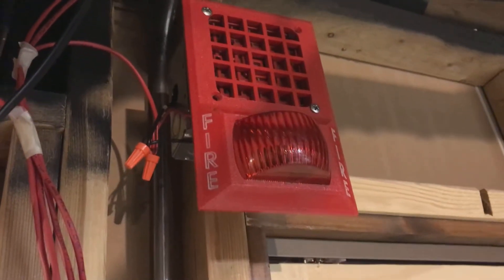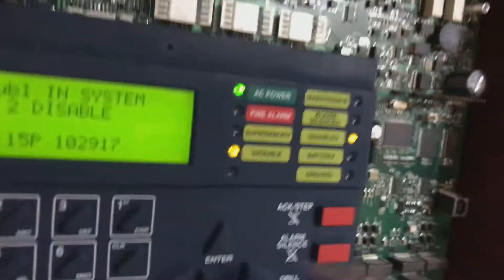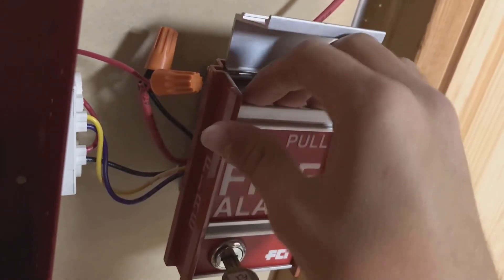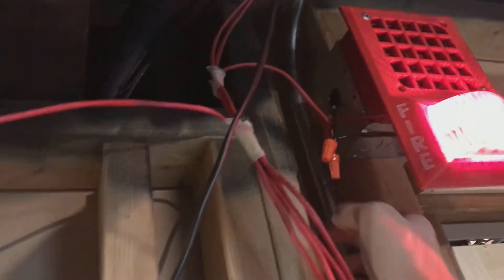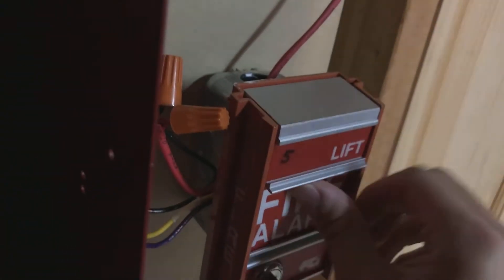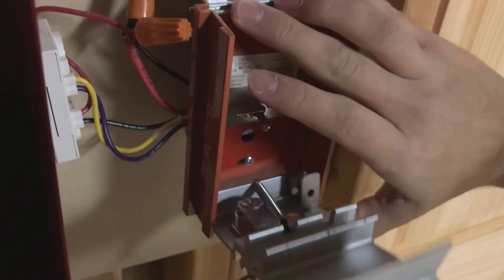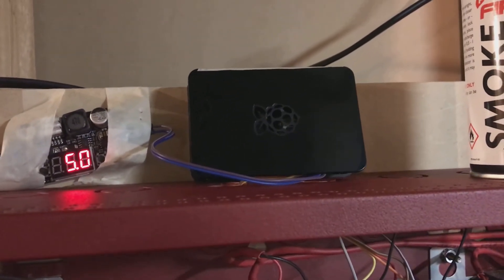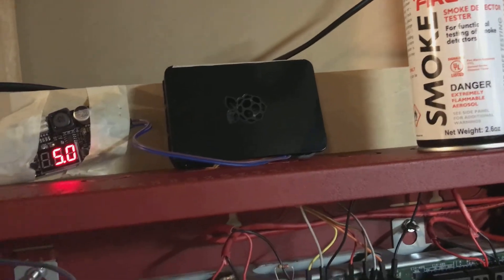FCI and SpaceAge Horn and Light Plate + Fire Alarm FAIL!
As a follow up to Wednesday's video, here is the quick test of the FCI MS-2 alongside the SpaceAge Horn and Light plate.. You'll see I didn't do a good job wiring it up!